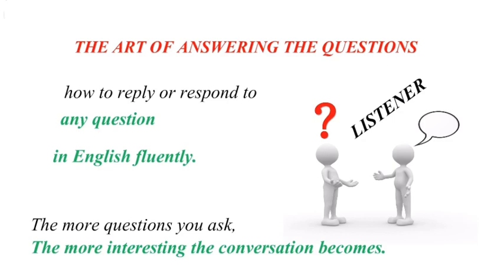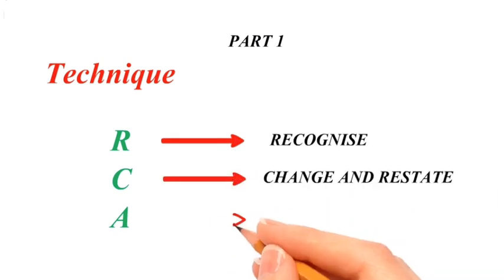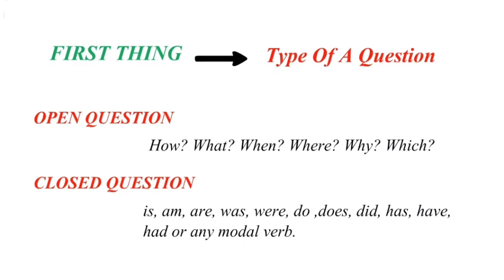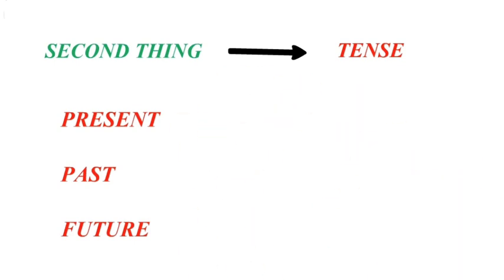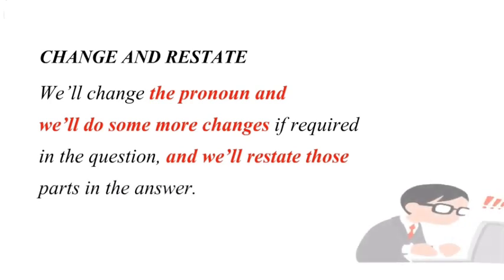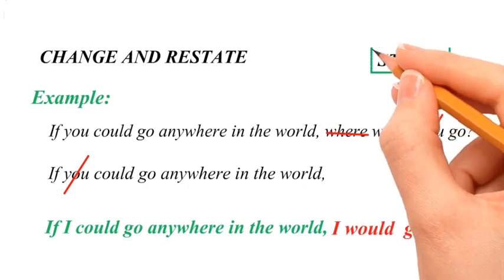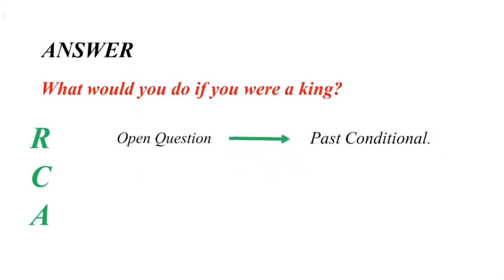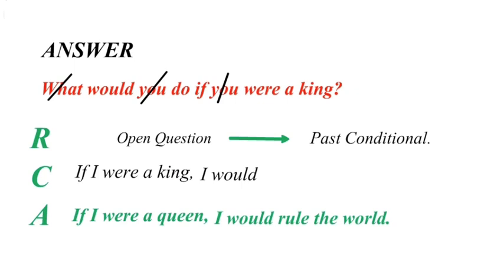HOW TO ANSWER ANY QUESTION SMARTLY IN ENGLISH | Improve your English in 21 days | Lesson 4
My name is Nidhi, and I am your English coach. This is our 21-day spoken English challenge and today is day 1 of this course. If you are ready to accept this challenge, join us right now.

This entire course has been designed with the aim of people getting comfortable with English language and to improve their communication skill.
Each lesson will have parts, certain techniques, tips and tricks that you definitely have to follow.
In our previous lesson, we learnt about THE ART OF ASKING QUESTIONS. Now, let us step forward and learn THE ART OF ANSWERING THE QUESTIONS. That means, to learn how to reply or respond to any question in English fluently. Guys, that’s true, that the more question you ask, the more interesting the conversation becomes. But, at the same time, you have to be a good LISTENER. You have to listen to the question the other person’s throwing at you. So that, you can handle the question easily. This lesson is divided into 2 PARTS. IN PART 1, we will see a Technique, which will help us in getting a quick answer of any question in English. And in part second, we learn 50 most commonly asked questions in english and their expected answers. Overall, after completing today’s lesson, you will see a change in your Q n A skill, and you will feel confident in conversing in English. So, are you ready to start today’s session? Let’s begin!

Happy Learning

Lest begin.

Checkout video playlists to understand in detail All Grammar Topics.

       mavEnglish